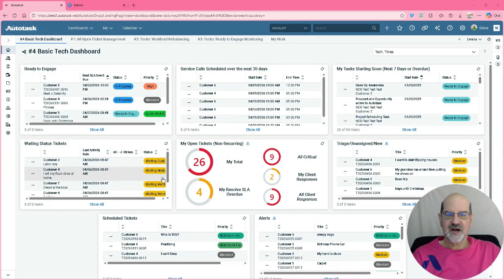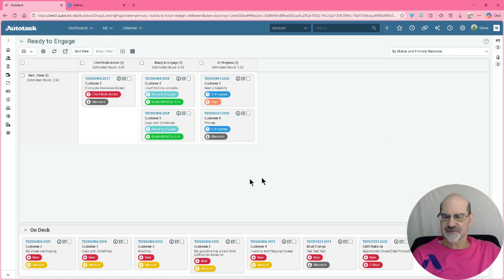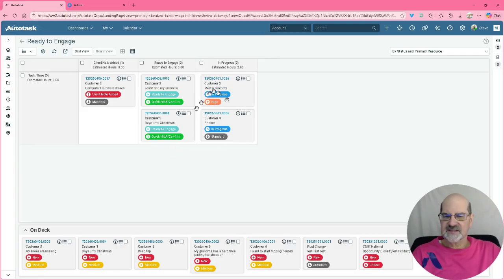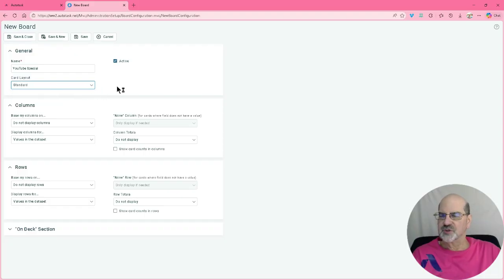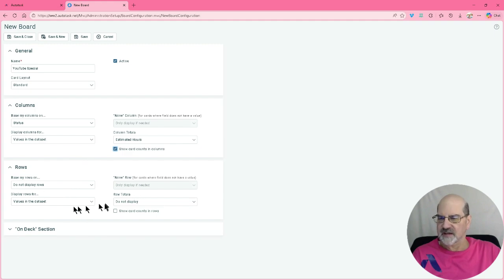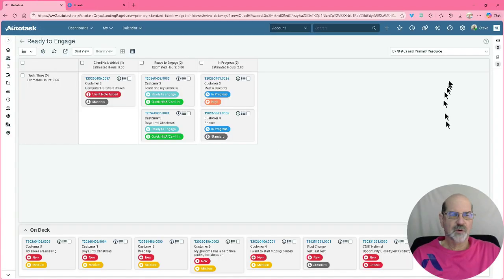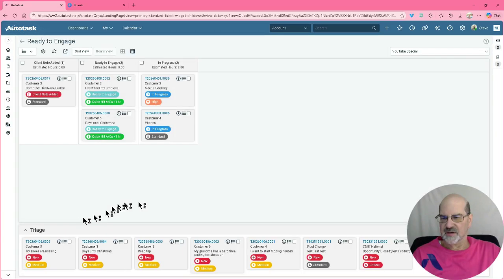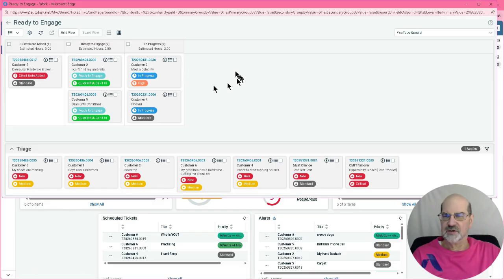Autotask Board Views